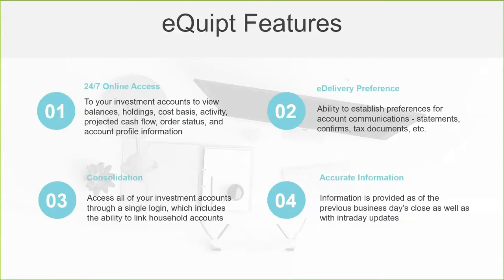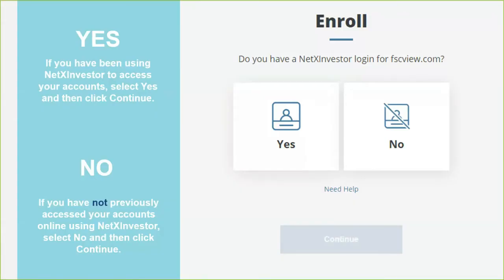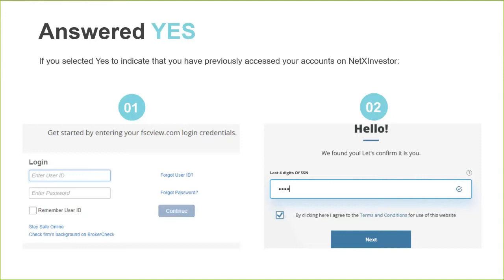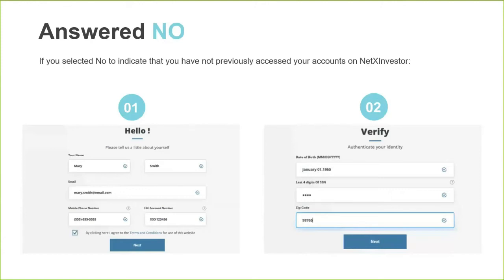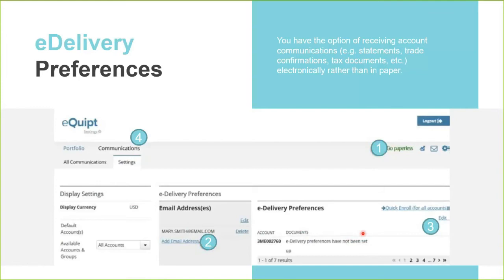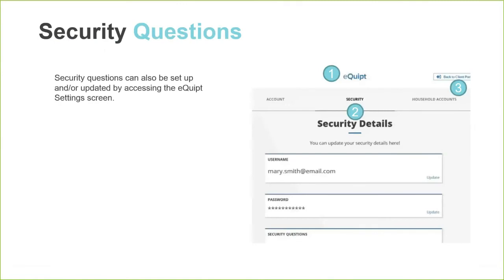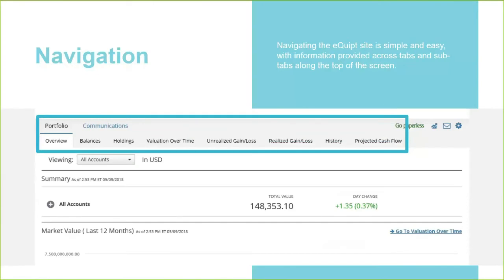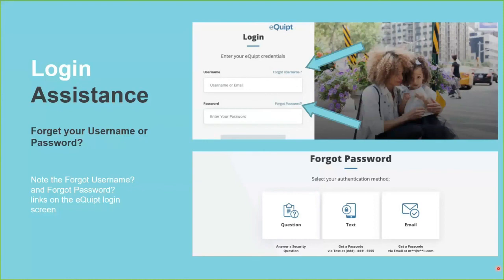eQuipt — Capital Asset Management Training Video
3636 N Roff, Oklahoma City, OK. 73112
5801 East 41st Street, Suite 715, Tulsa, OK. 74135

Capital Asset Management, Inc. is a marketing name for securities and investment advisory services offered through FSC Securities Corporation, member FINRA/SIPC and registered investment advisor.